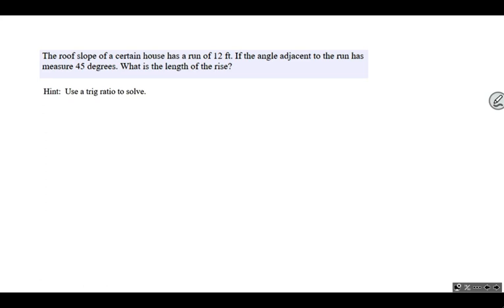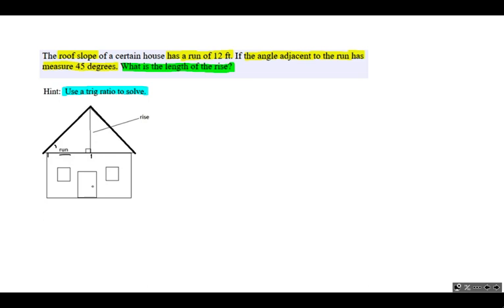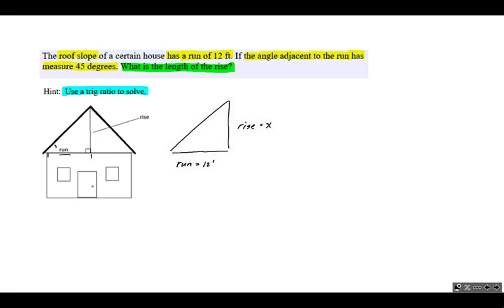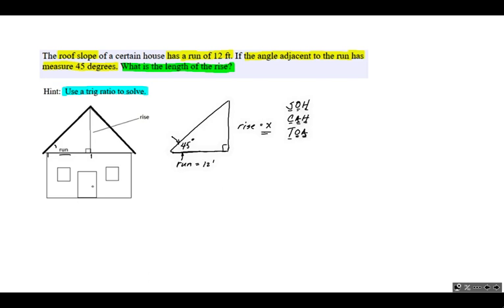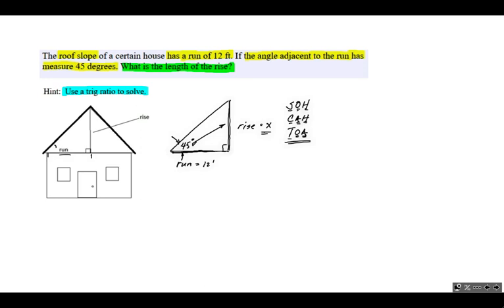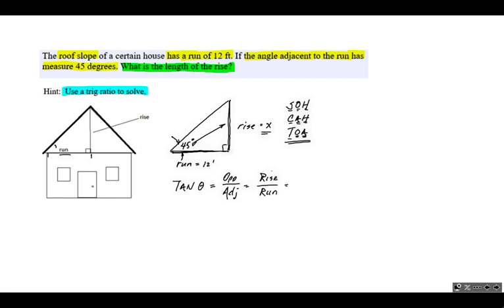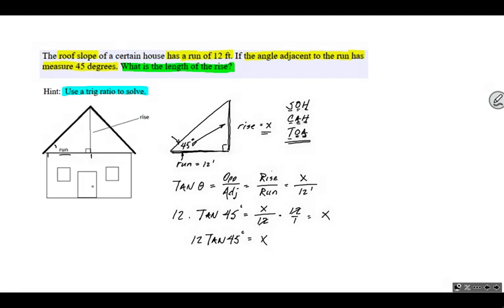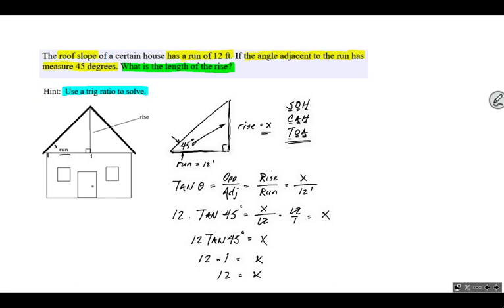Rise and Run Using Trig